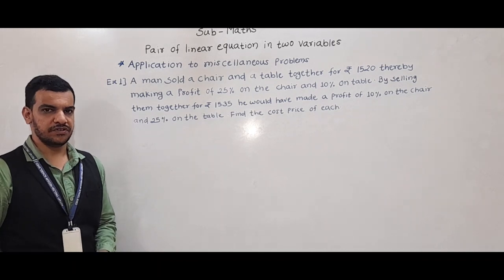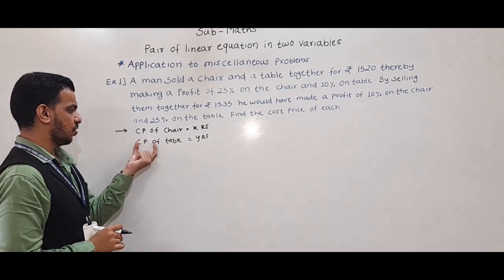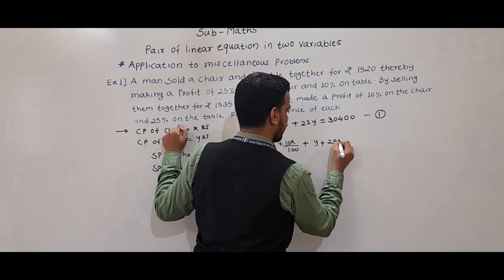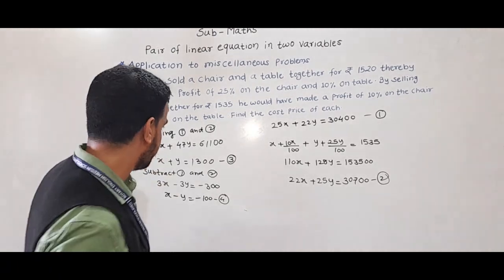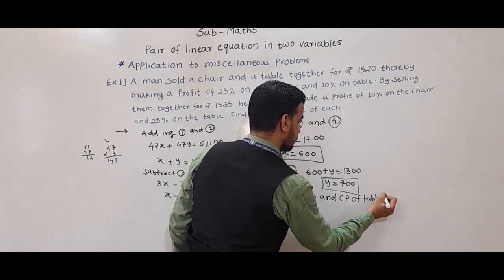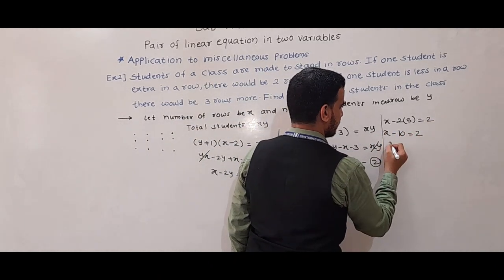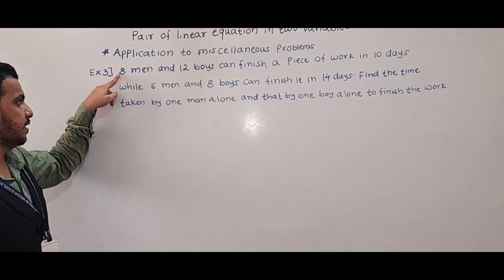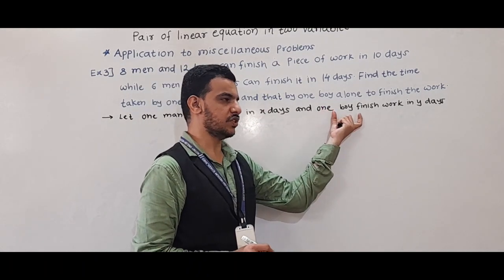CLASS-X,SUB-MATHS CH:3-PAIR OF LINEAR EQUATION IN TWO VARIABLES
APPLICATION TO MISCELLANEOUS PROBLEMS